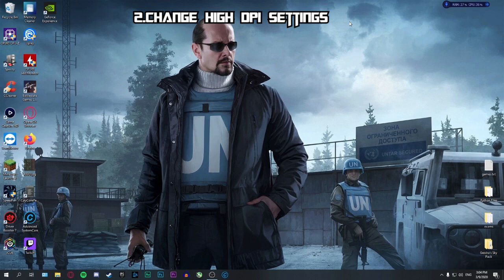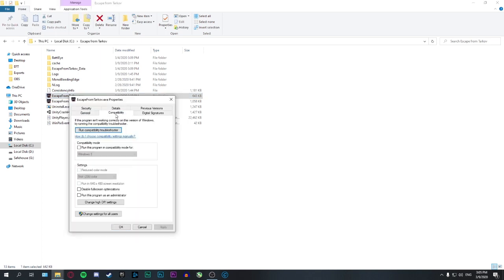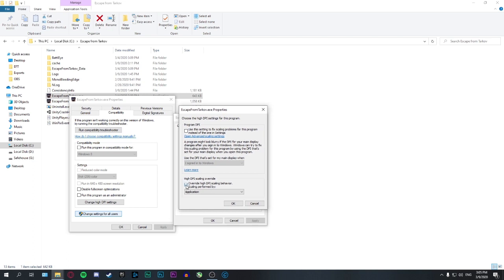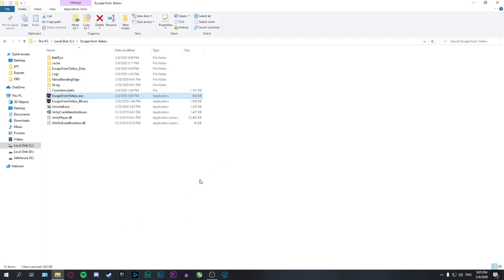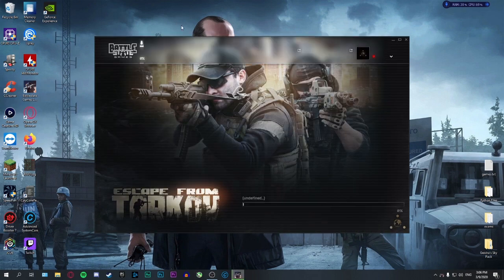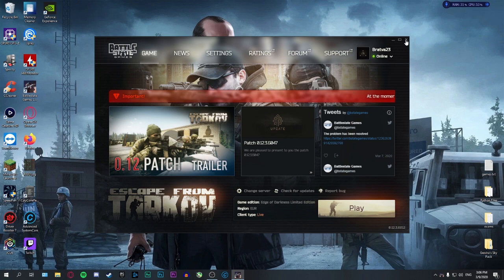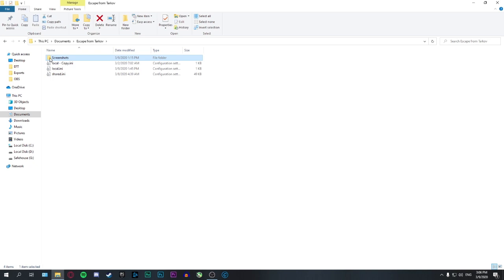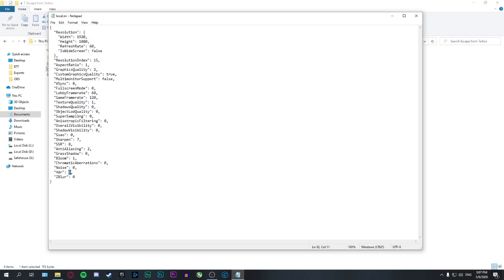HOW TO BOOST FPS IN ESCAPE FROM TARKOV(Updated for 12.4)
Until the next video,keep calm and head for the exfil...

This channel is dedicated to providing gameplay and funny moments videos. Please see the link below if you want to stay up to date with the latest news about certain games.

PC SPECIFICATION
Processor: AMD FX 4300
RAM: 8GB CORSAIR VENGEANCE
Graphics card:Gigabyte 1660 6GB
Storage:
Motherboard:
Monitor: ASUS VG245

fps boost
tarkov
eft fps guide
eft fps fix
eft freezing
eft stuttering
eft boost fps
eft fps lag
eft lag fix
eft stutter